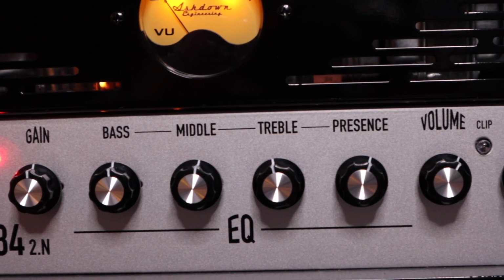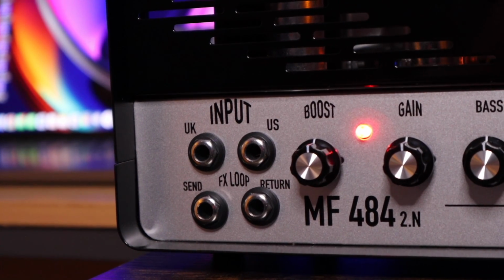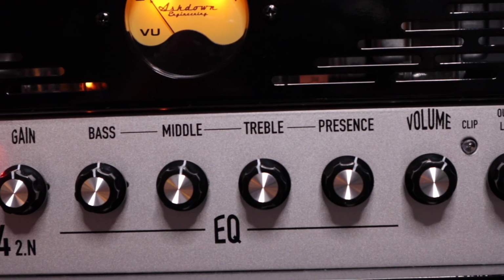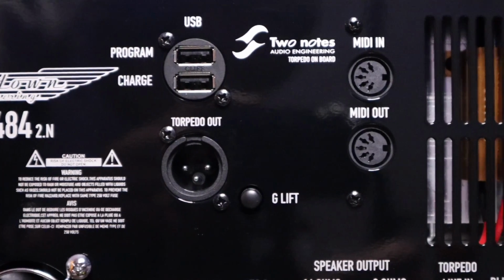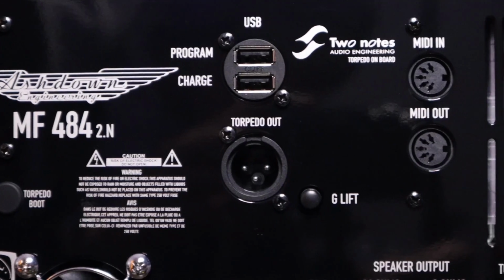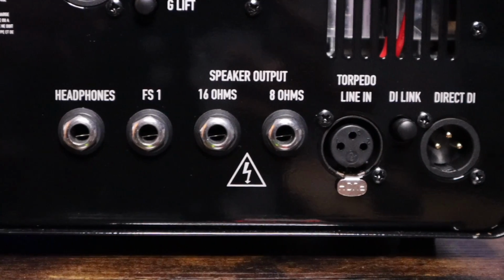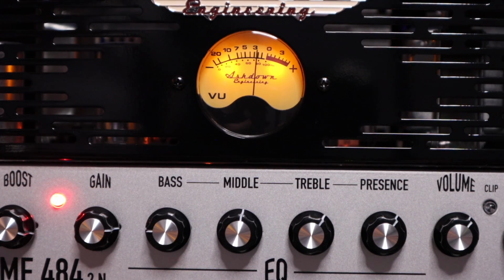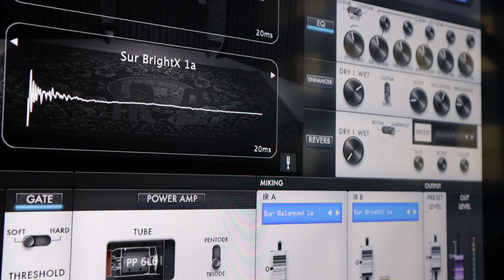Ashdown MF484 2.N Demo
A groovy new amp from the people at Ashdown!